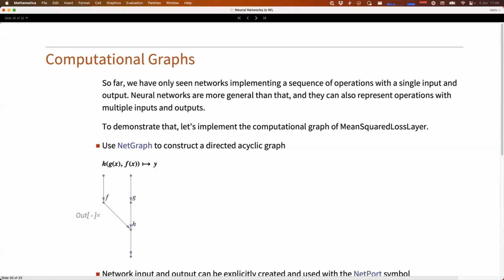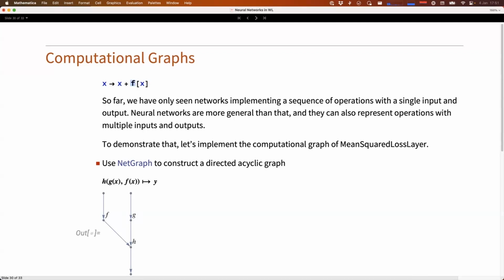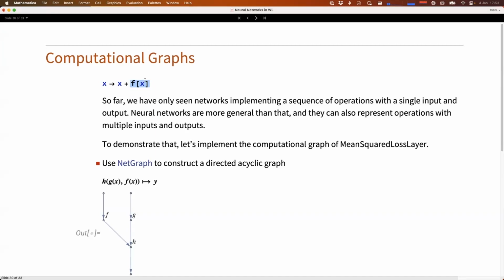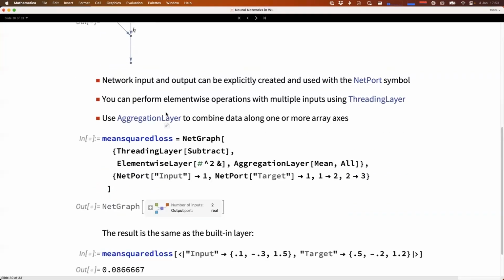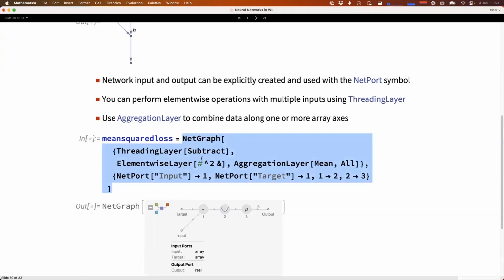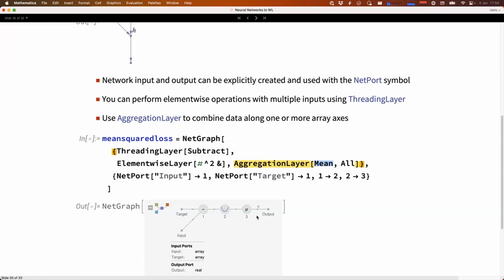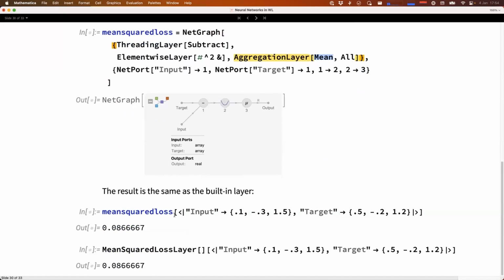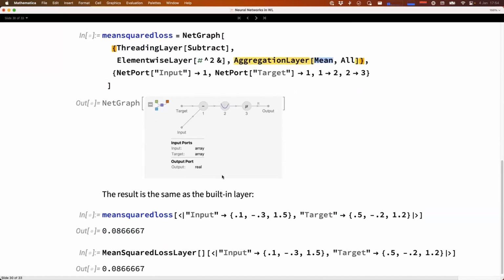The Wolfram Neural Net Framework: Computational Graphs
Use Wolfram Language functions to visualize how layers are connected in a neural network. Solve problems with computational graphs. Example neural nets combine elementwise, threading and aggregation layers.